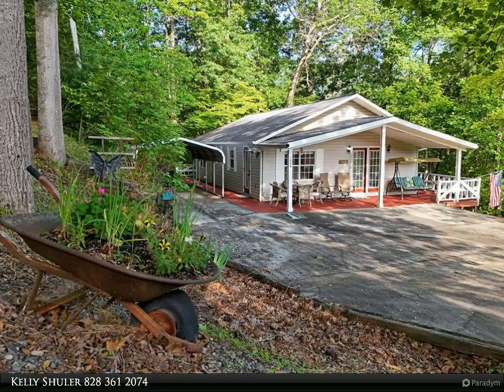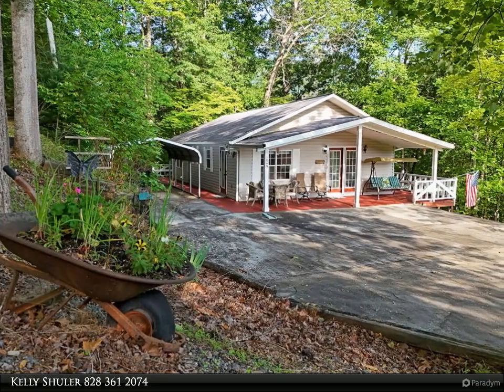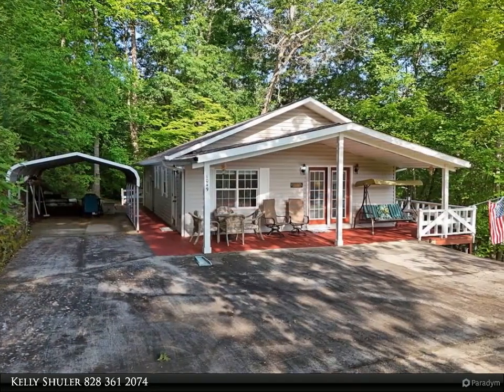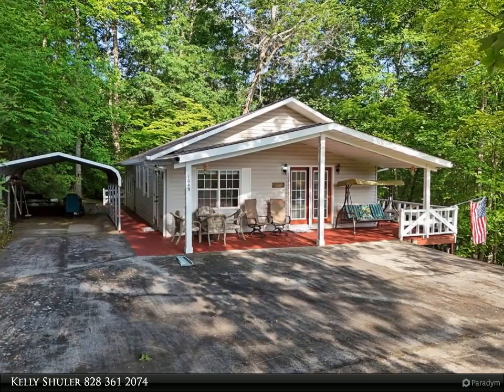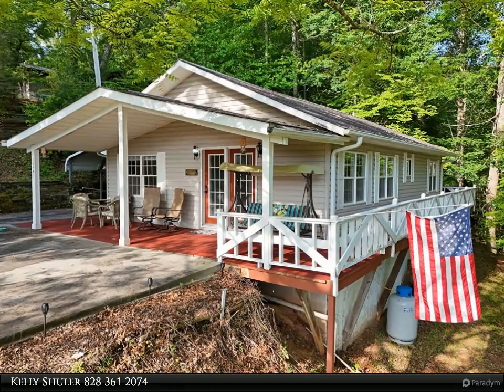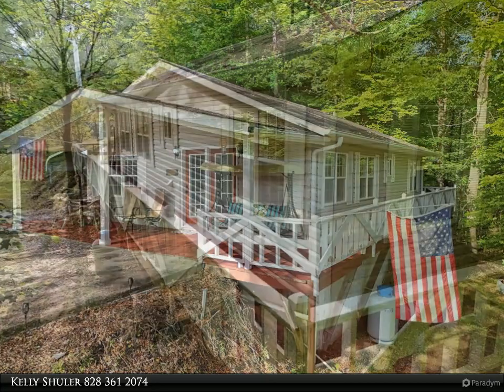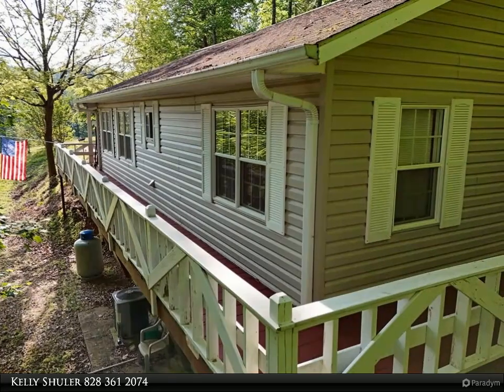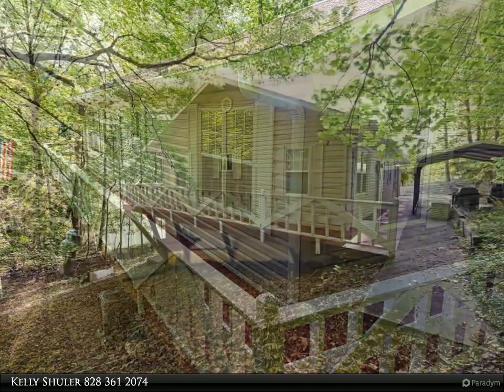Coldwell Banker High Country Realty - 1049 Crawford Cove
1049 Crawford Cove
Hiawassee, GA 30546

Welcome to your perfect year-round retreat or vacation getaway! This charming two-bedroom, two-bath home boasts breathtaking mountain views and all the comforts you need. The Spacious living room and kitchen features stainless steel appliances. The wrap-around porch offers a great place to relax and soak in the serene surroundings. Enjoy the convenience of all paved roads in this idyllic location. Best of all it is FULLY FURNISHED! Don't miss out on this wonderful opportunity to own a piece of mountain paradise!

2 full bath

Kelly Shuler
Coldwell Banker High Country Realty